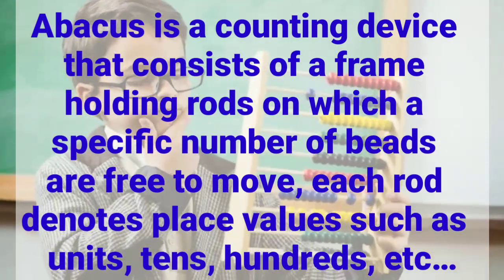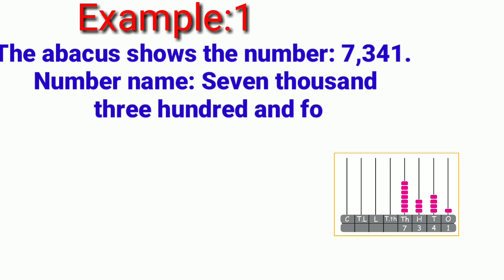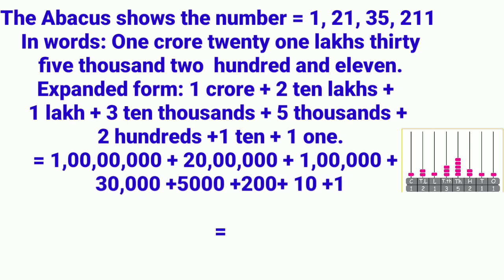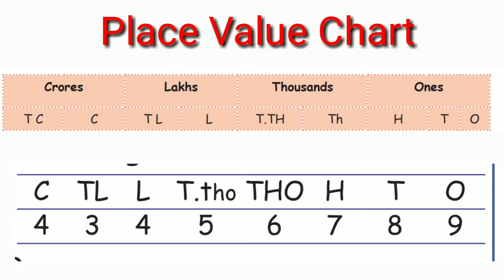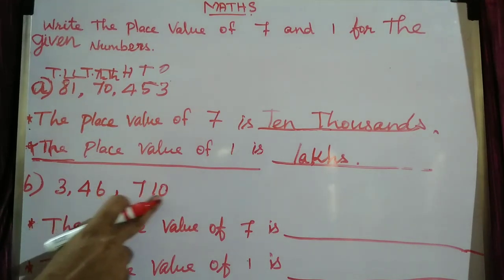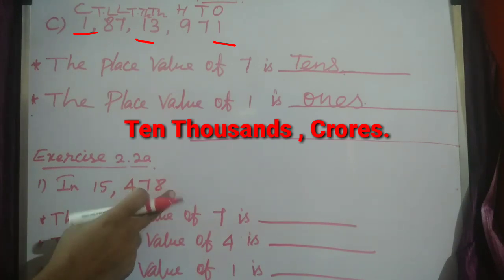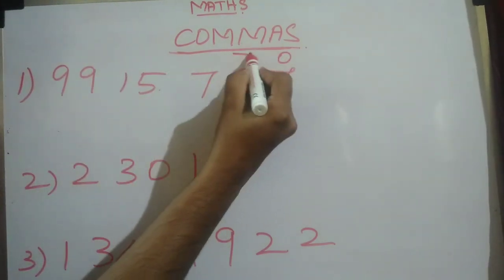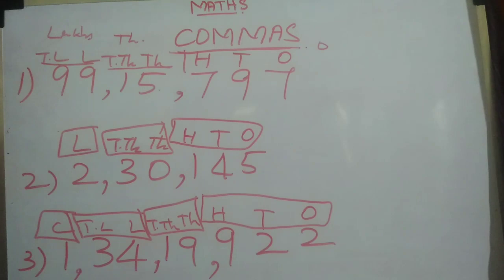5th - Maths // Lesson 2 - Numbers // 2.2a,2.2b-"Place value chart"&"Importance of Commas or Periods"